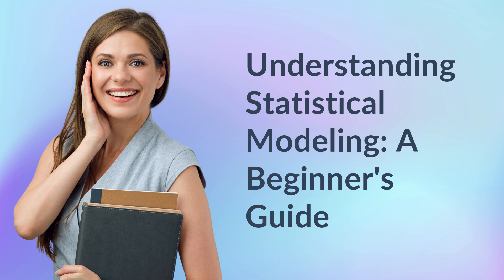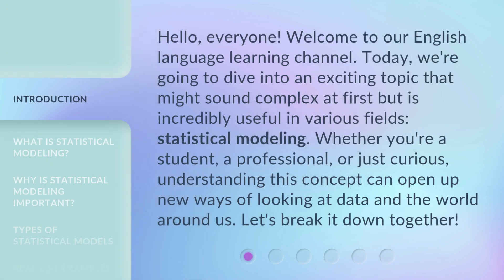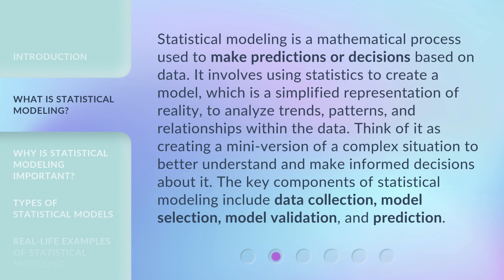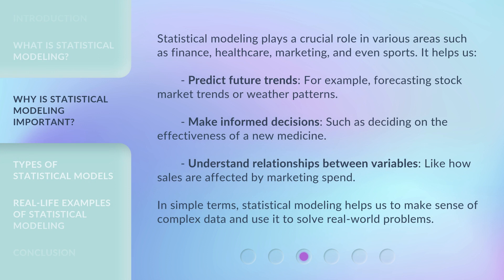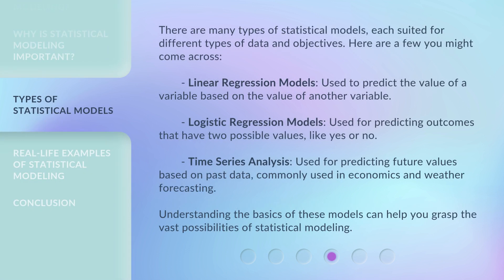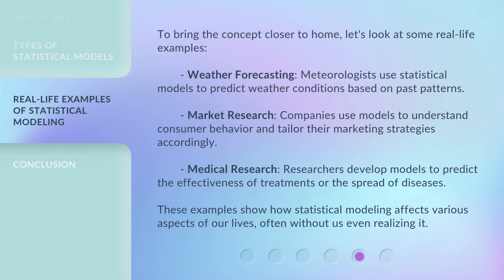Understanding Statistical Modeling: A Beginner's Guide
Cracking the Code: Statistical Modeling Explained for Beginners • Unravel the mysteries of statistical modeling with this beginner-friendly guide. Learn the basics and gain a solid foundation in this essential skill.

00:00 • Introduction - Understanding Statistical Modeling: A Beginner's Guide
00:36 • What is Statistical Modeling?
01:14 • Why is Statistical Modeling Important?
01:54 • Types of Statistical Models
02:37 • Real-Life Examples of Statistical Modeling